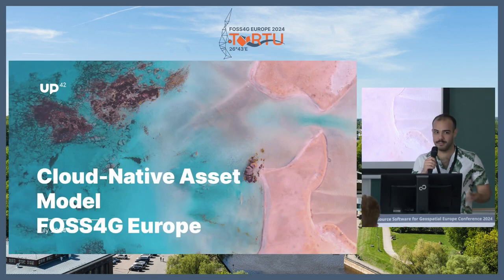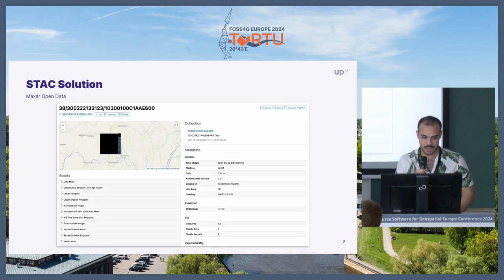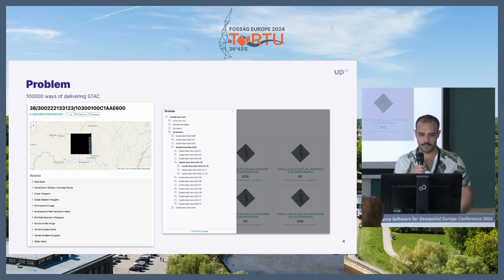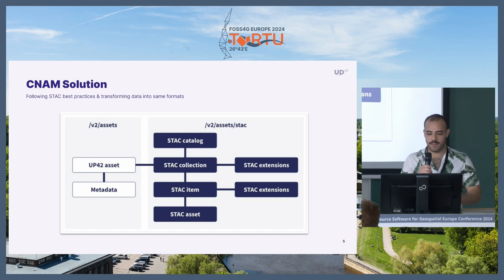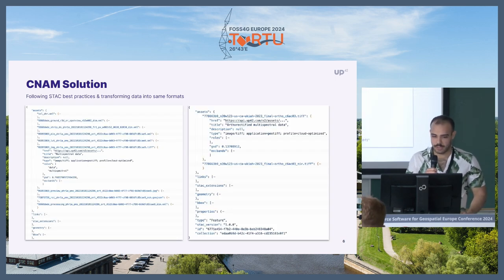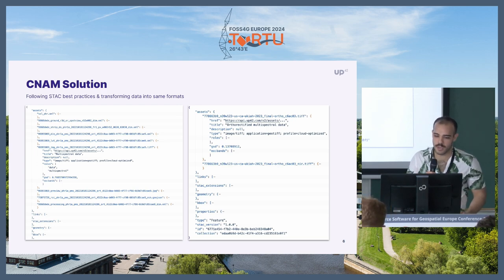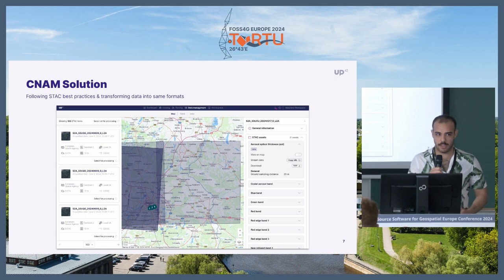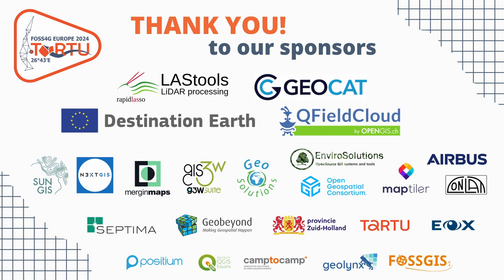FOSS4GE 2024 | Cloud-Native Asset Model with STAC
STAC is a well-known and acknowledged spatiotemporal metadata standard within the community. There are many applications with open-source data; however, there are few adoptions by premium satellite imagery providers. At UP42, we adopted STAC as the core metadata system within our applications that defines how we store data. Last year, we presented how we designed a standard data management system with STAC:

As of last year's talk, we developed another catchy concept to standardize data access and processing. We designed a Cloud-Native Asset Model combining existing concepts such as STAC and COG, where we transform all files delivered by providers into a somewhat standard-ish format using GDAL extensively. We want to continue updating the community about our experience and share the takeaways.

Batuhan Kavlak

Room: LAStools (327) @ 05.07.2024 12:15:00